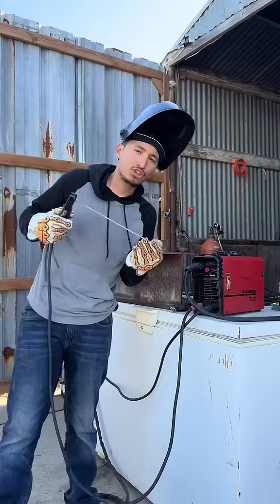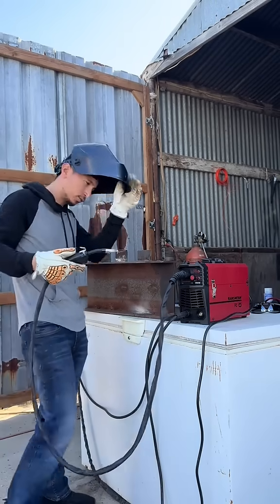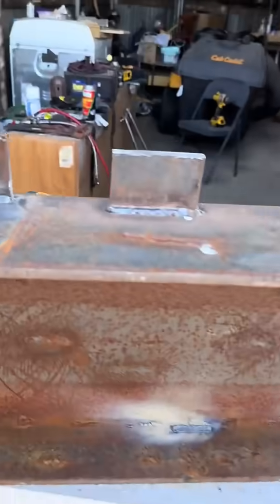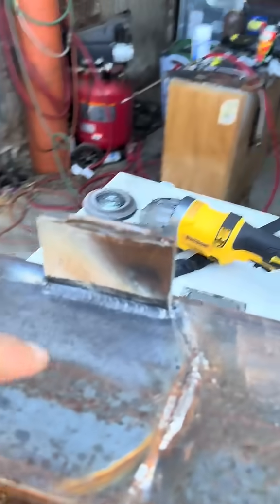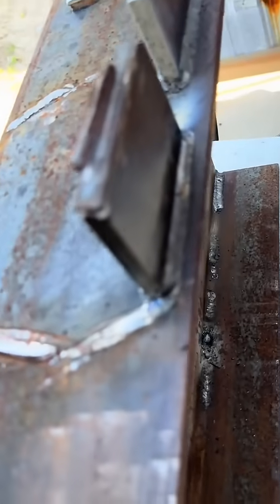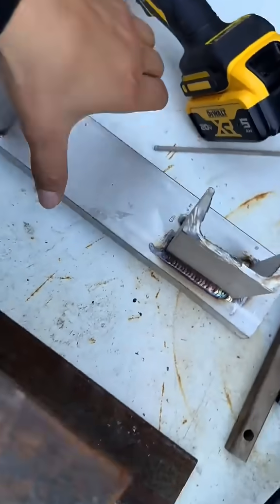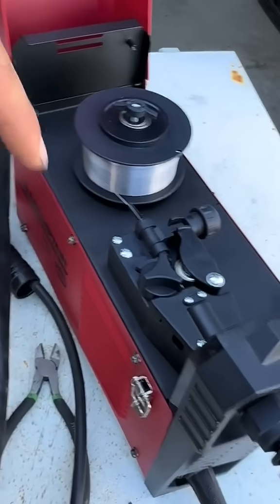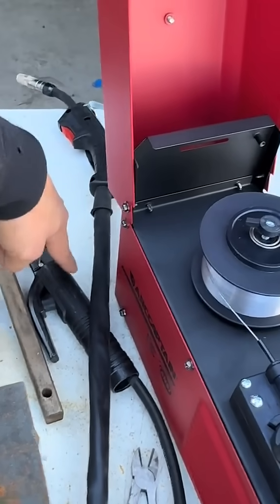Nice Weld Seam by arccaptain MIG130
cr:ivannu19